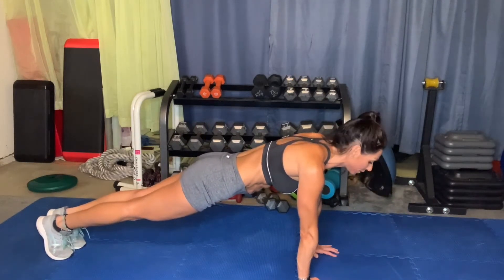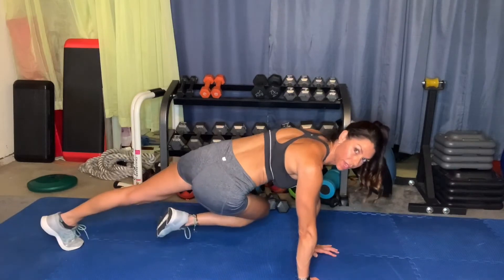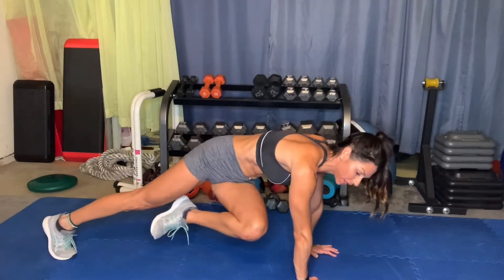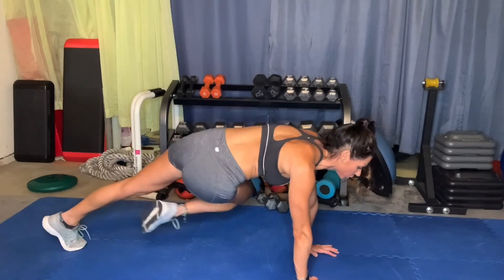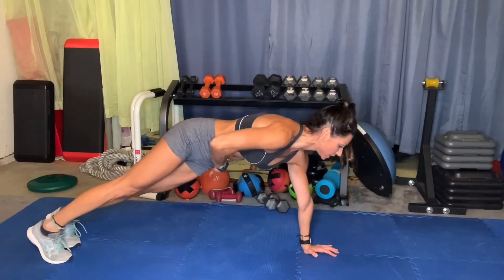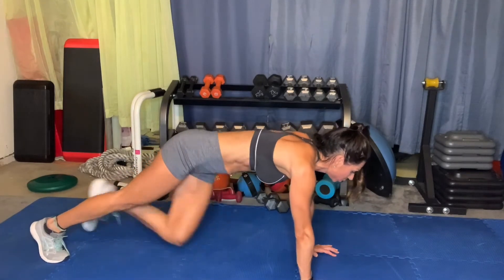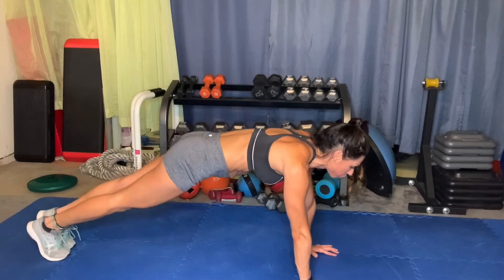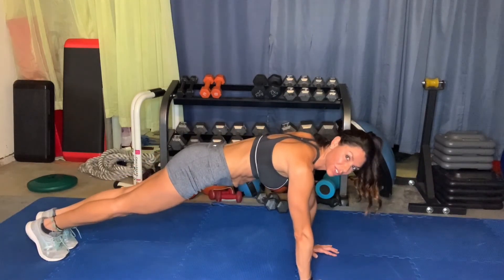Plank Knee Twists